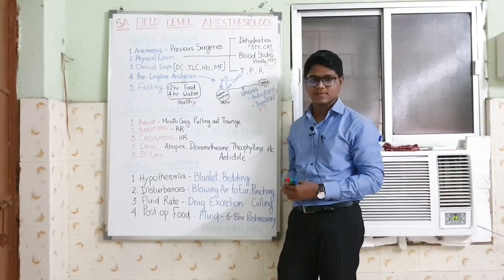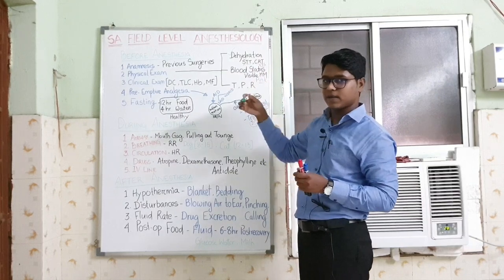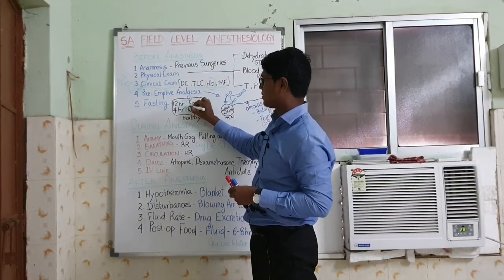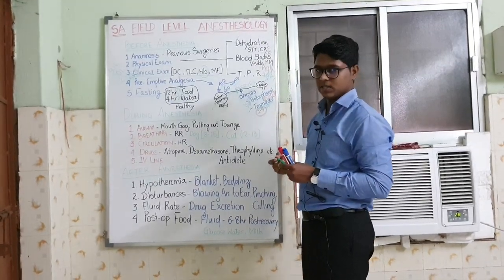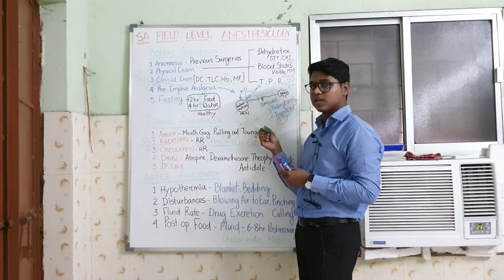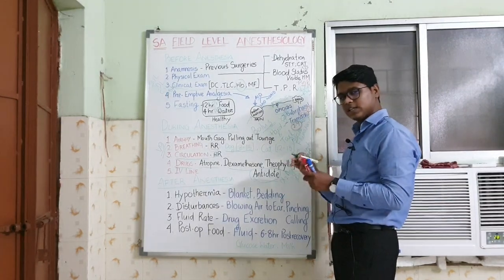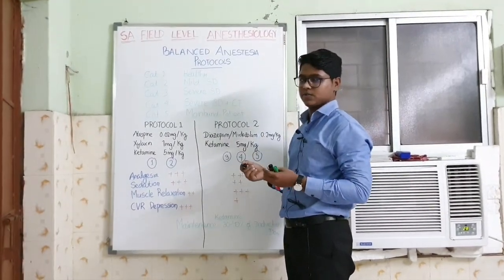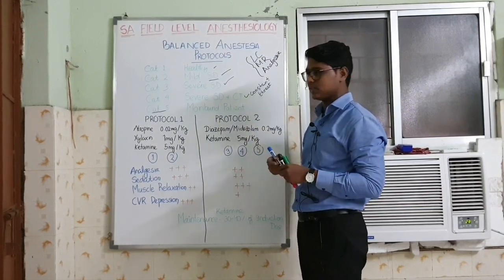Dog and Cat | Anesthesia Protocol | Lecture 01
Small and Concise Video on Anesthesia in Small Animals. Hope you like it.